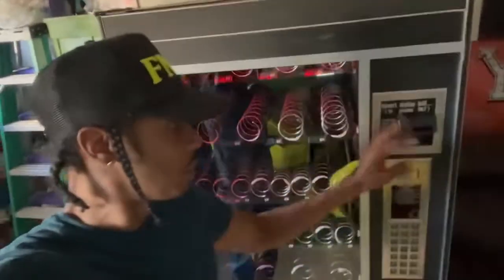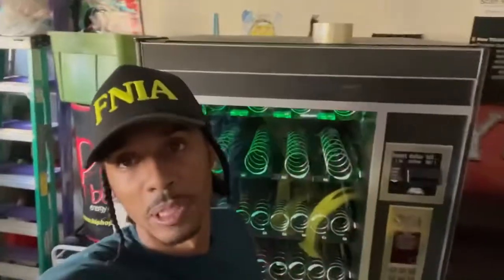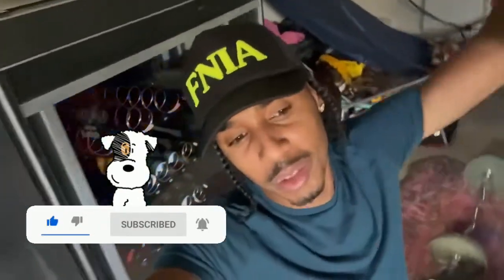How did You Get Your First Vending Machine #2022